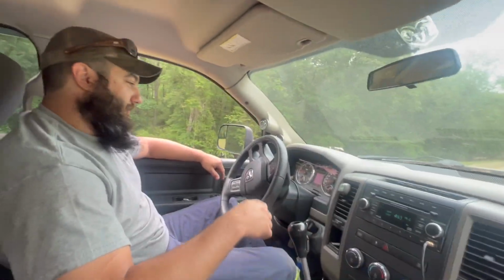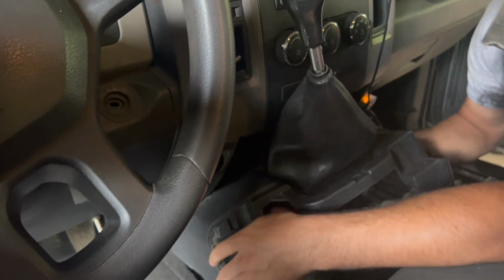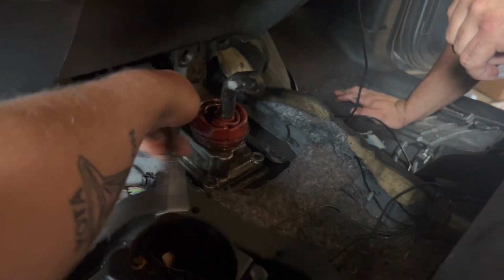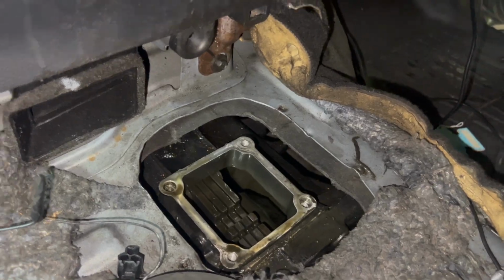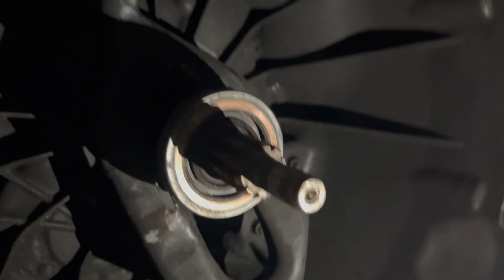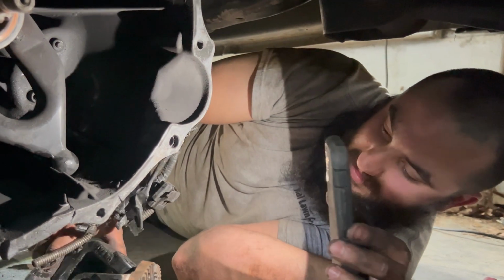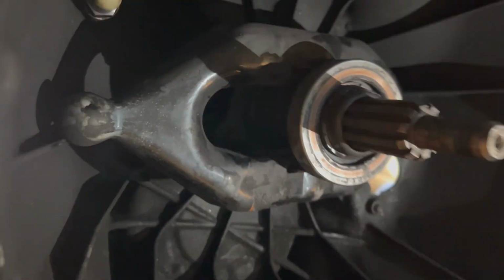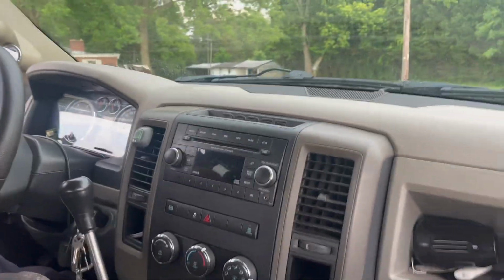G56 BROKEN.!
Introduce y'all to a good buddy of mine Matt and his 4th gen. G56 truck and as the title states, the g56/clutch was giving issues. As in unable to use the clutch all the way through town.

Music from Uppbeat (free for Creators!)